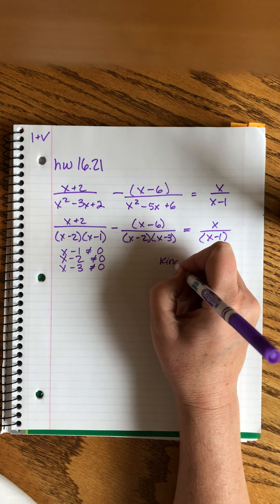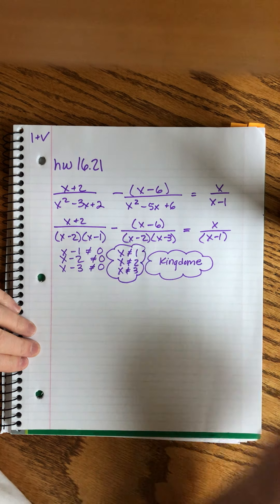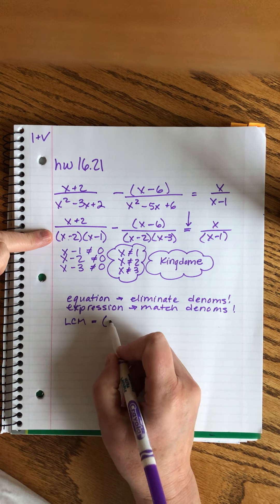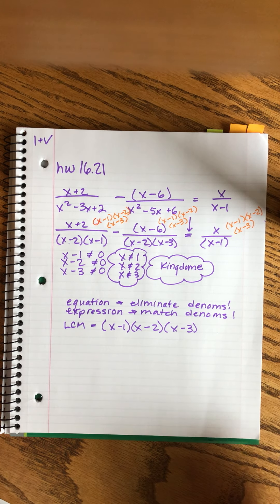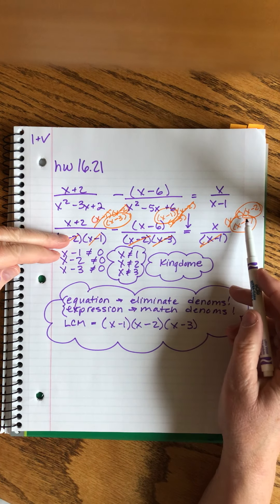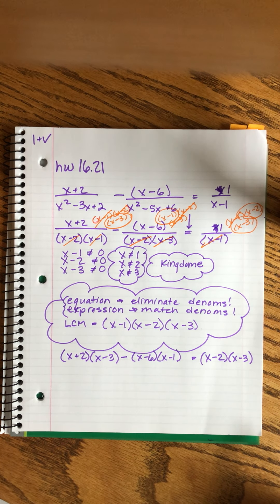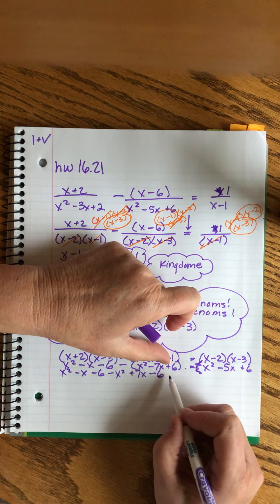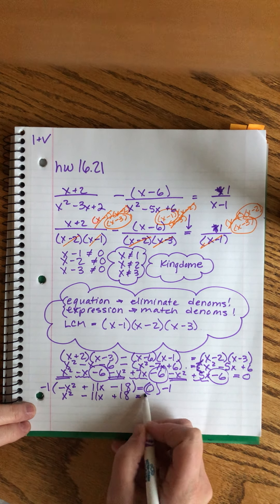Saxon Advanced Mathematics | Laura + Vivian’s Homework Questions.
Problems16.21, 15.9, 15.7.